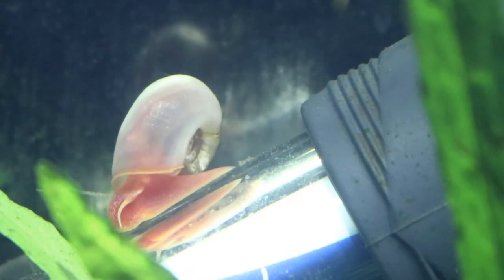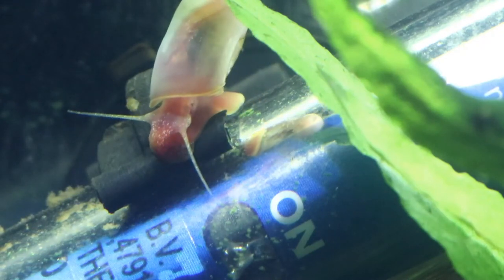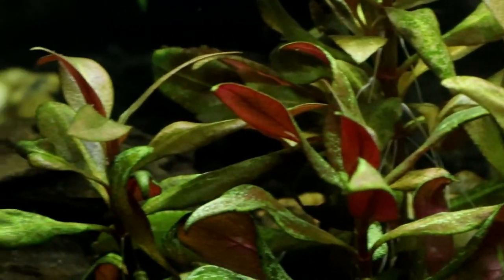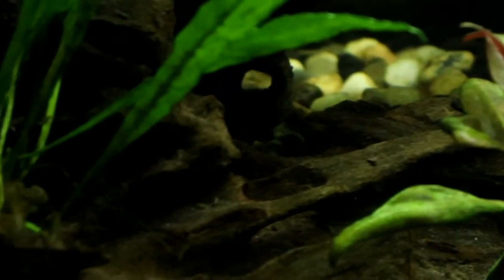All about Ramshorn Snails - Why I love these fast breeding cleaners!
Ramshorn snails seem to either be getting bad press for how quickly they breed, or being completely ignored despite the fact they are a feature of so many people's tanks. This little video is about Ramshorns and how I look after my colony.

My filming stuff
Camera - Cannon 200D - nice camera, easy to use.
BigTripod - Manfrotto befree - pricey but super sturdy and can take being knocked over a lot by clumsy operators.
Lil' tripod - can't pronounce the name but it's been a good tripod for filming things on tables or when I have tanks on the floor.